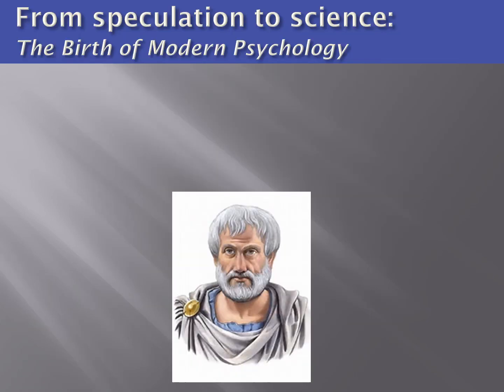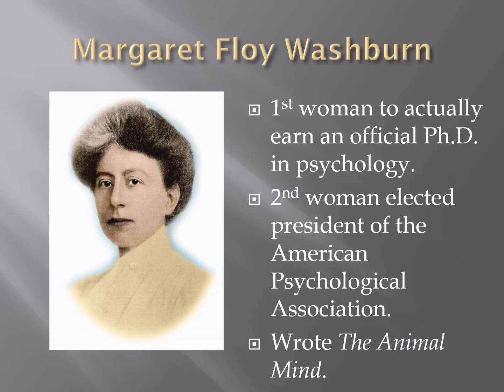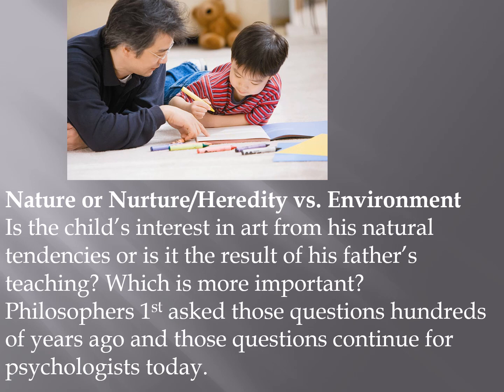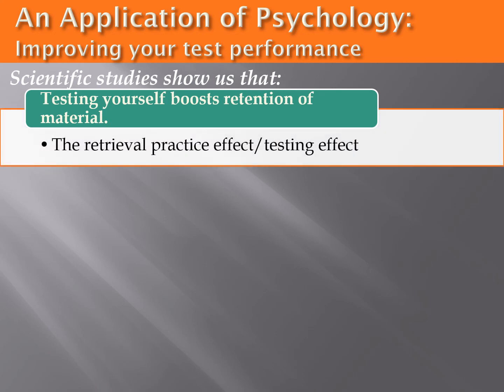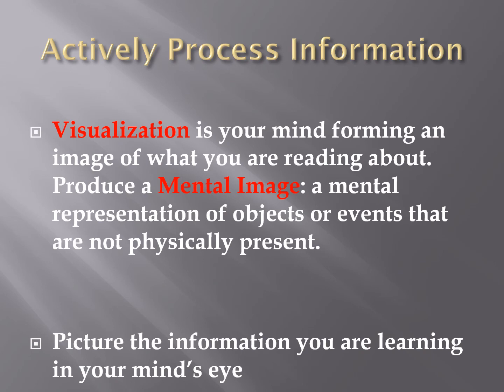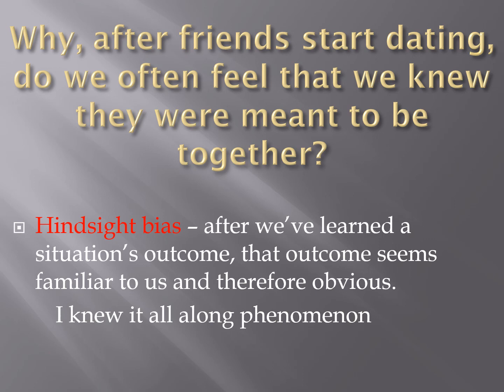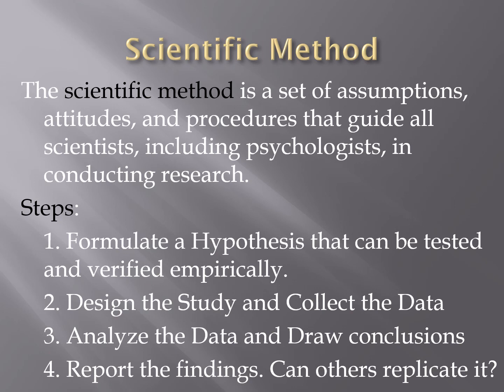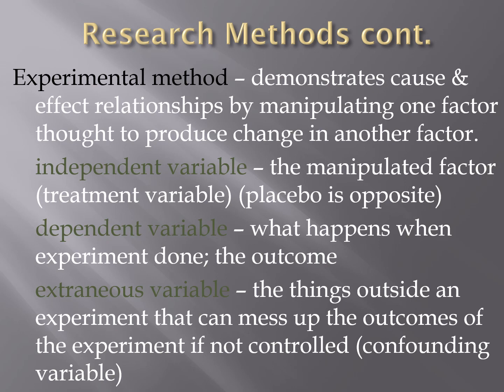Chapter 1 theories with lecture part 1 1